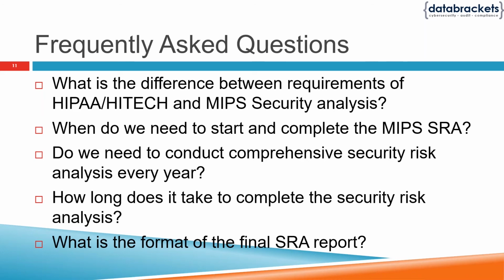MIPS ATTESTATION FAQs